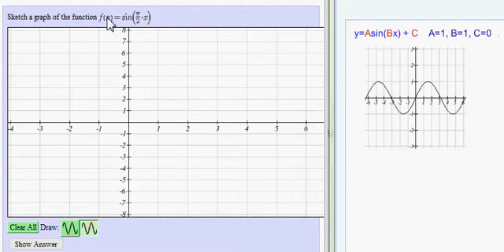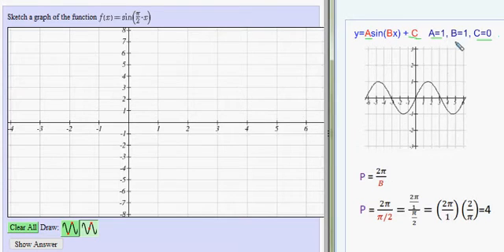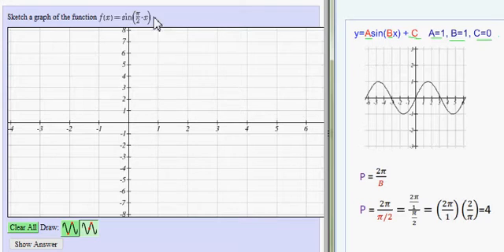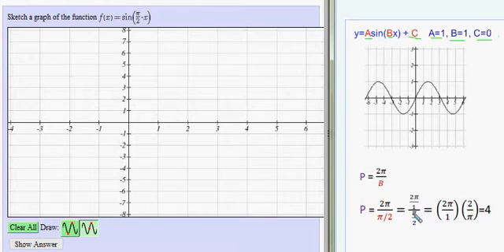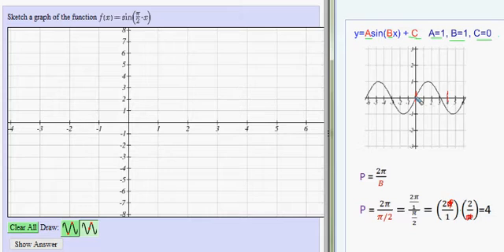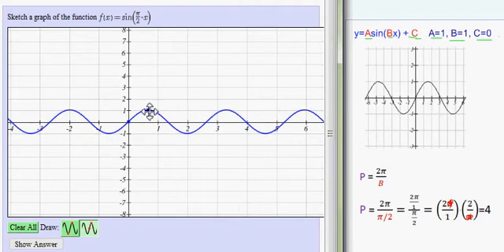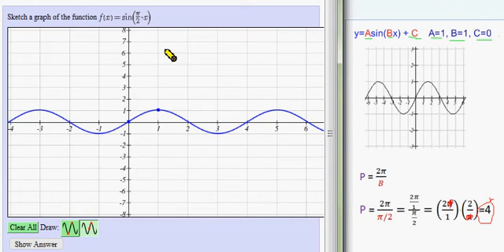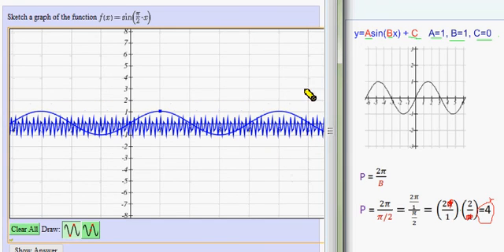graph sinBx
Graphing y=sin(Bx)  Change in period